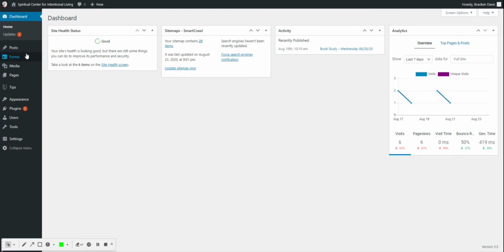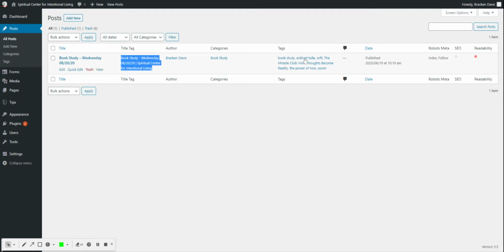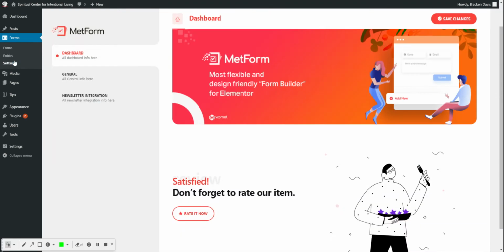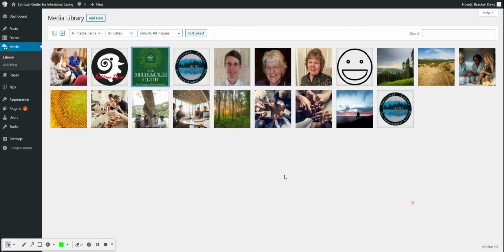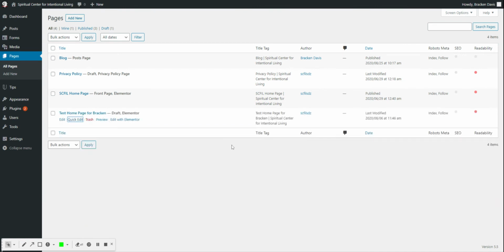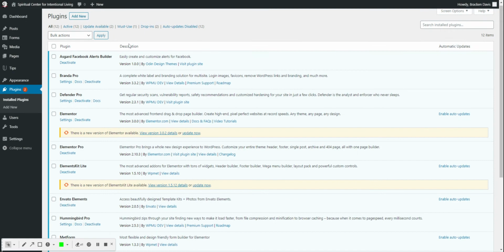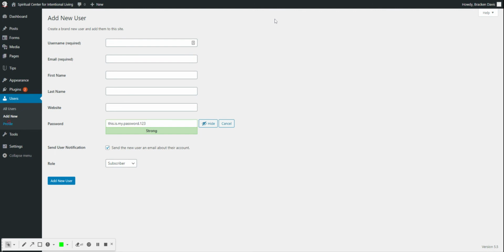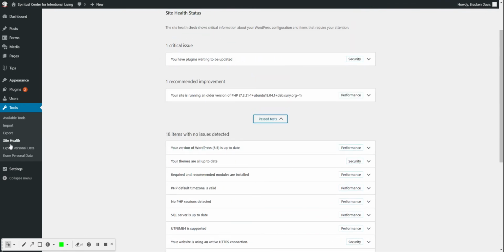screencast-spiritualcenterforintentionalliving.org-2020.08.26-09_30_10.webm